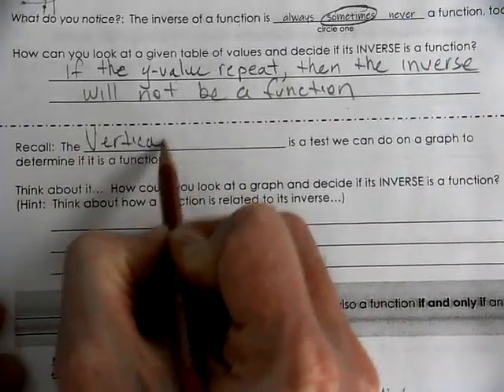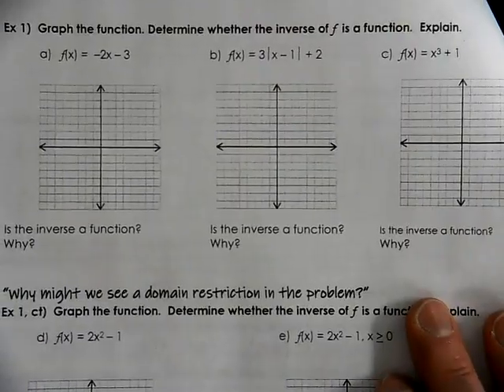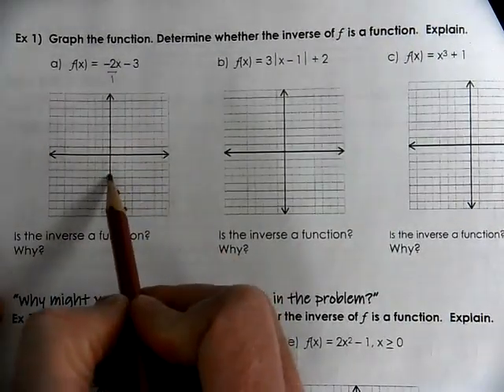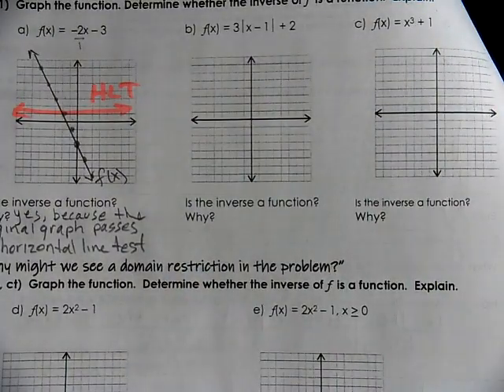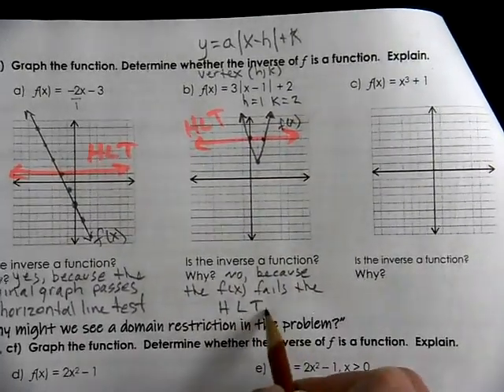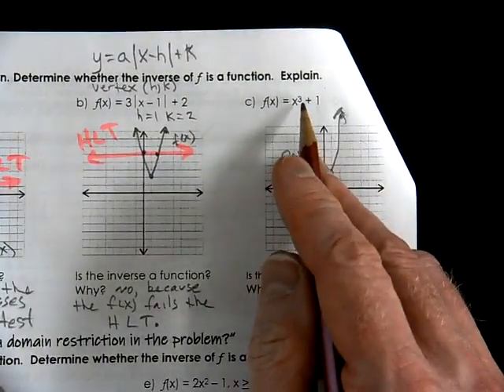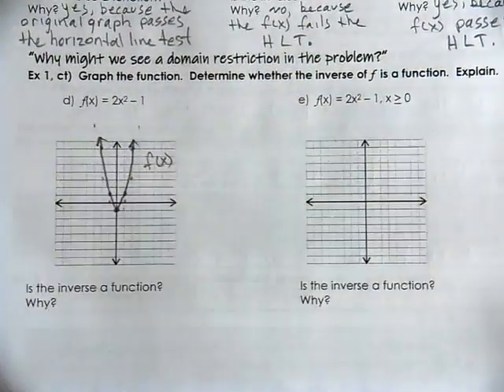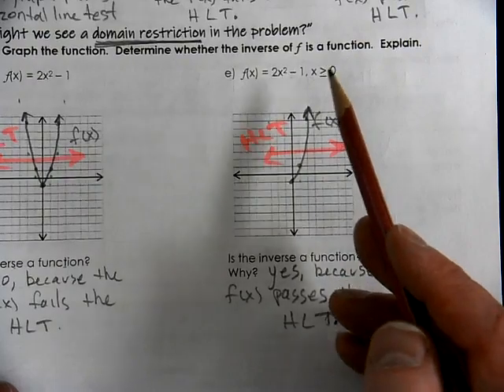A2T 4 2a Finding an Inverse Function